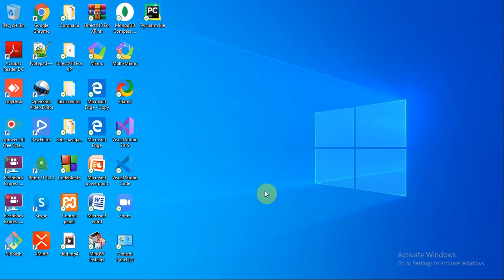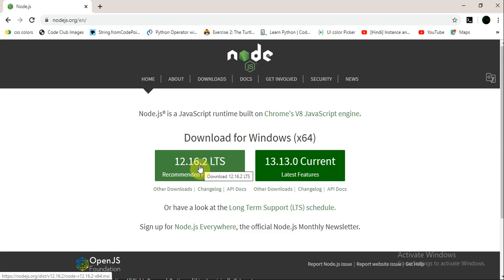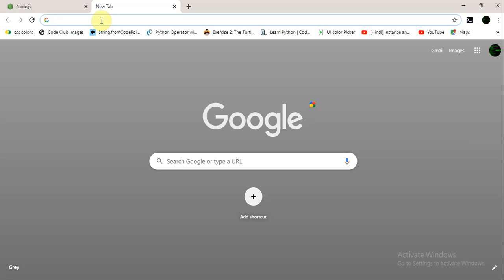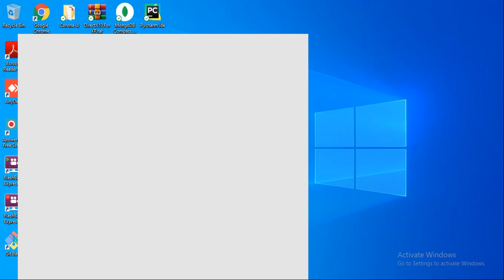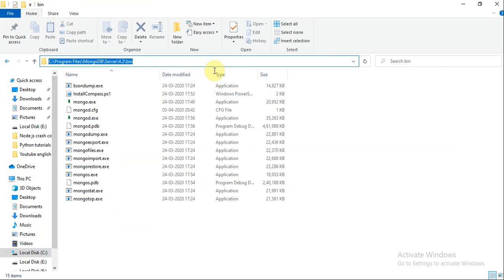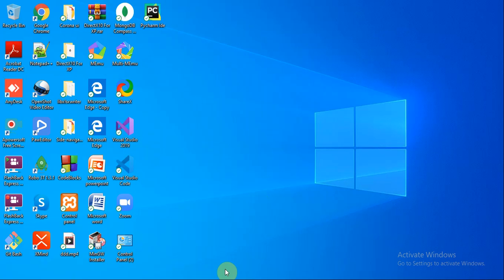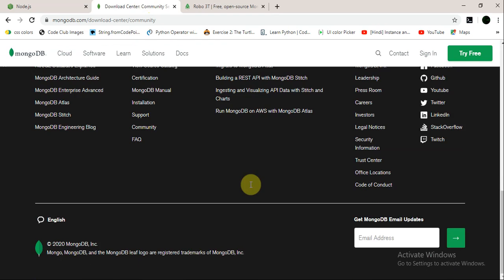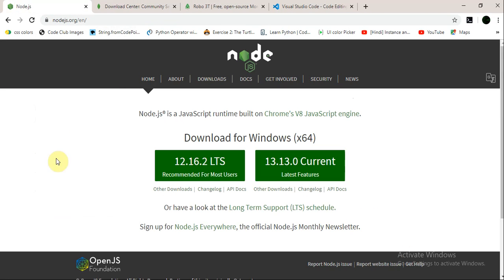Software setup for coding || MERN stack development tutorials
Here I have showed you that what are the software requirements for following up in this series.